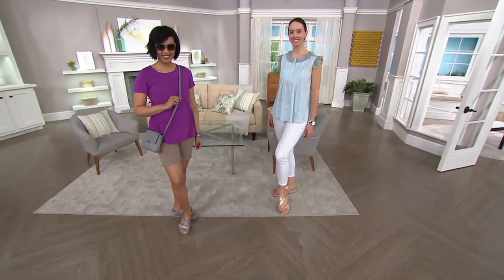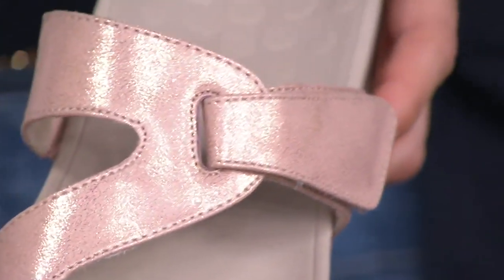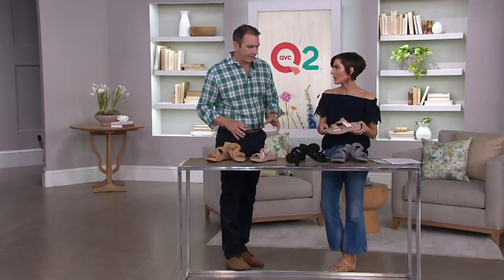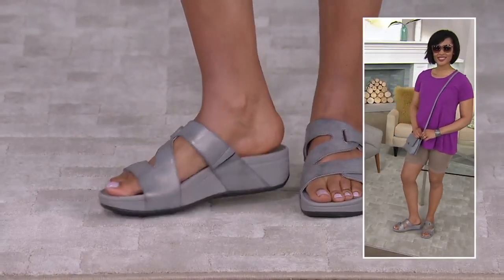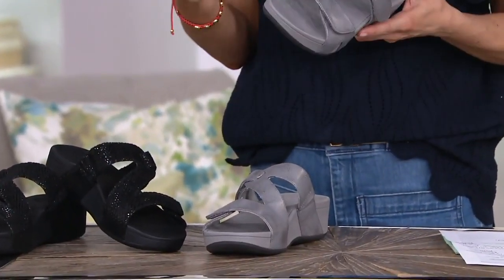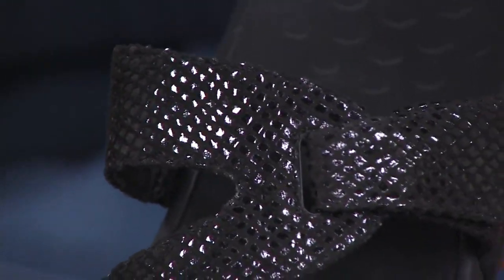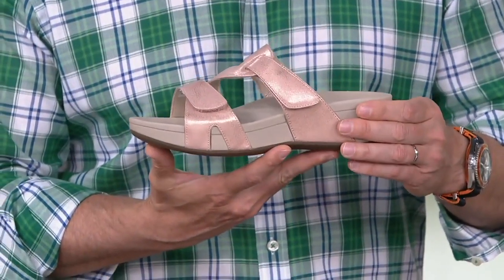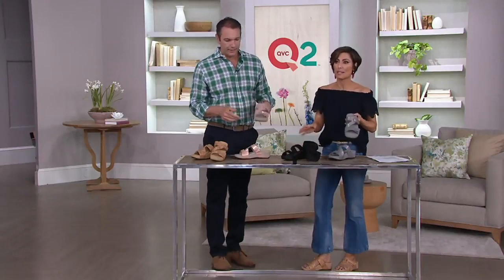Amy Stran in and out of Sandals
Amy Stran tries out Vionic Kyla model sandals.